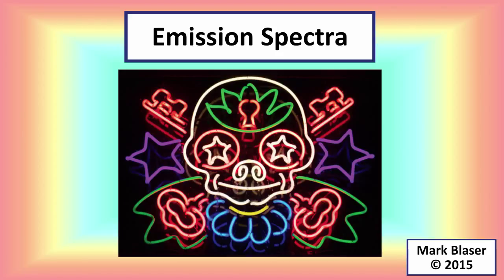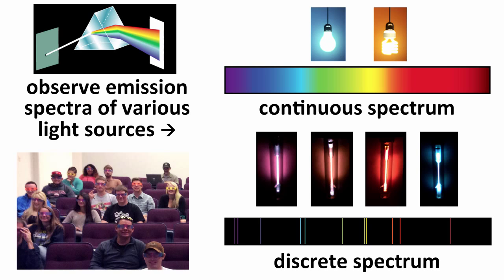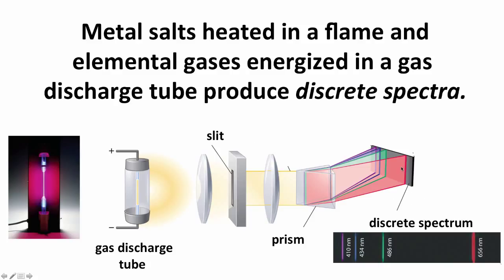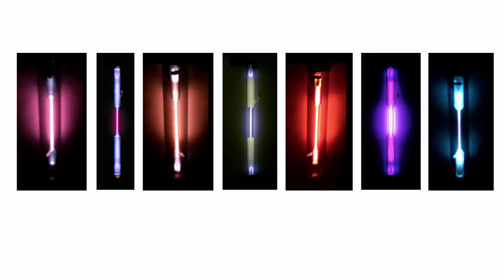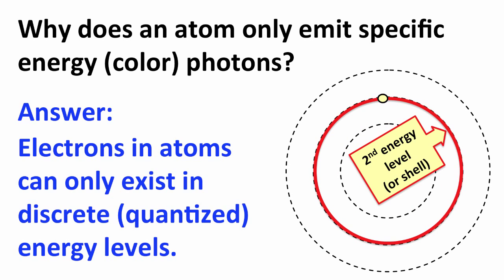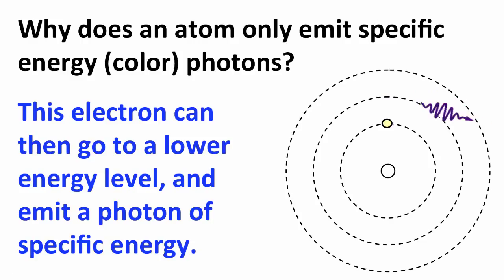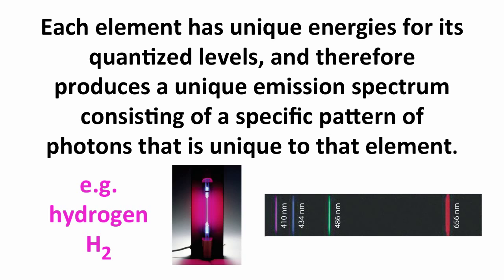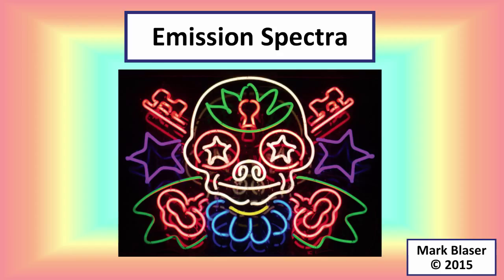1A-Emission-Spectra-10-11-15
Intro to Chemical Emission Spectra